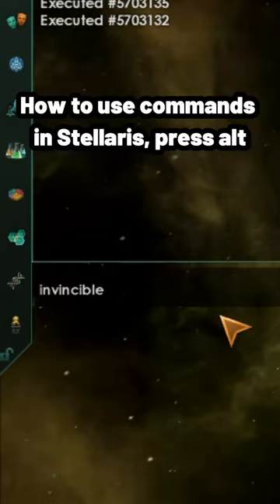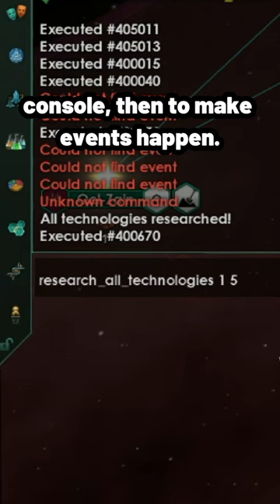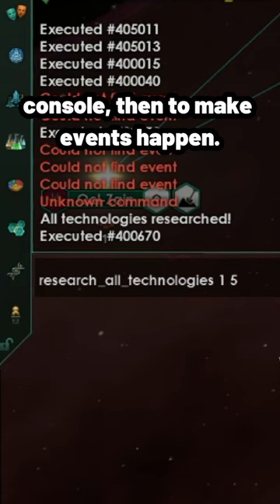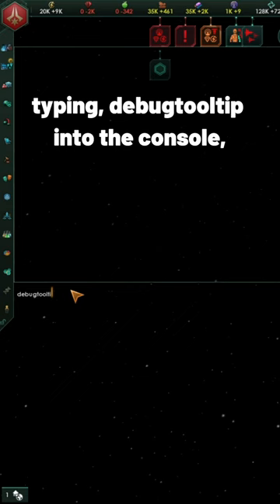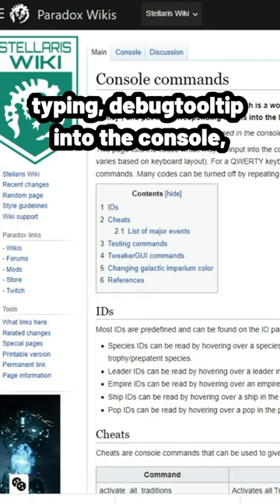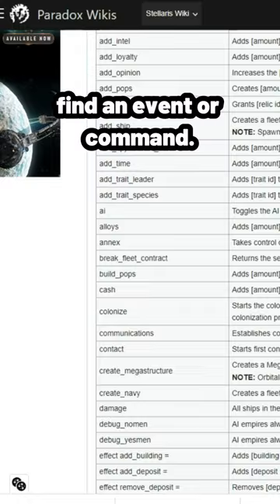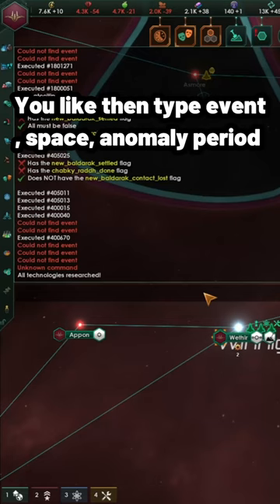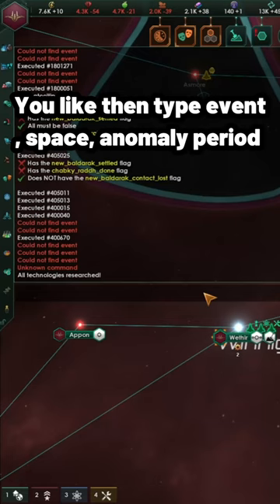How to Use Console Commands/Cheat Codes in Stellaris!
In this short, I show you how to use and make console commands in Stellaris.